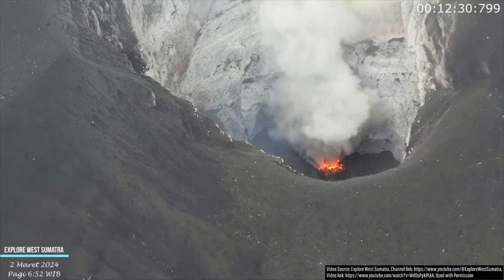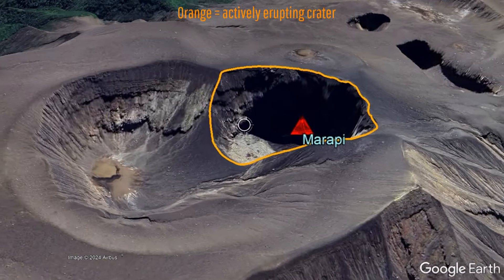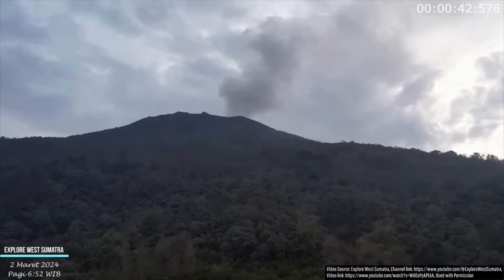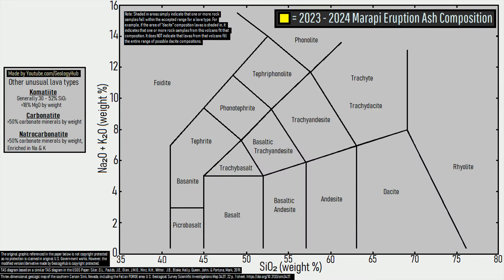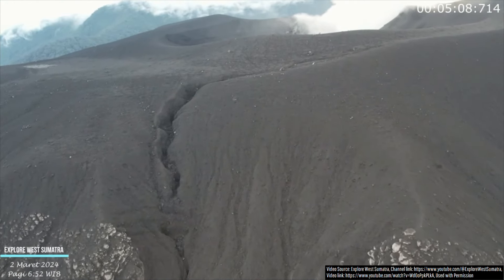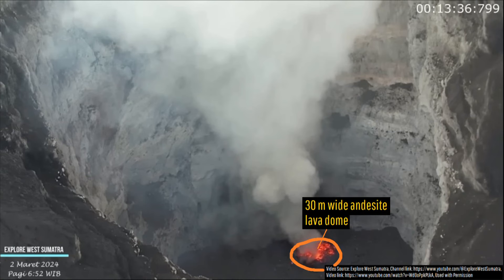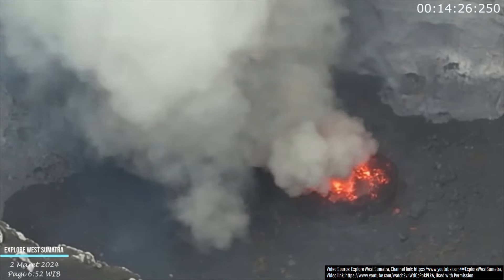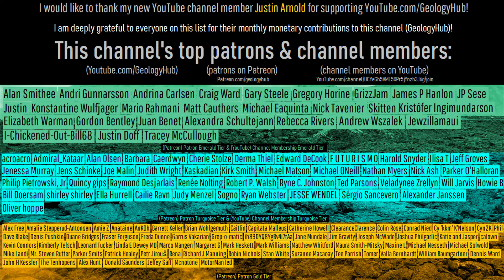Peeking Inside a Deadly Volcano; Viewing Marapi's Erupting Crater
In this video, we are able to peek into the interior of a deadly active volcano; Mount Marapi. By remotely viewing its erupting Verbeek Crater we can not only witness the growth of a viscous lava dome but also the frequent explosions it produces. Join me as I, a geologst, analyze video footage of the Mount Marapi stratovolcano.

Thumbnail Photo Credit: Cropped image taken from Explore West Sumatra's video, Used with Permission.

Note: Please do not travel within the 4,500 meter exclusion zone of Mount Marapi. This exclusion zone was accurate as of March 7th, 2024.

Sources/Citations:
0:00 Inside Mt. Marapi's Crater
0:43 Background Information
1:41 Ash Composition
2:39 Verbeek Crater
3:54 Lava Viscosity